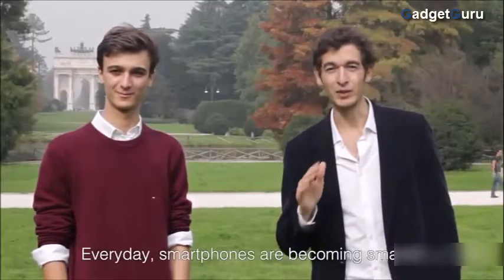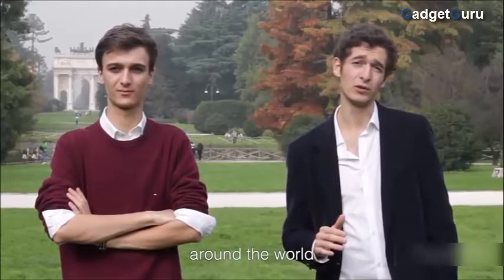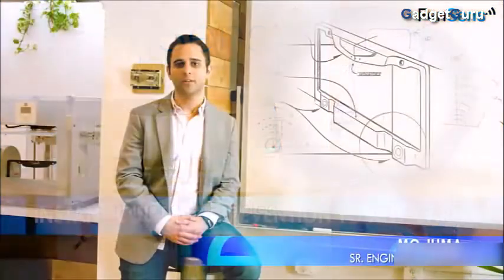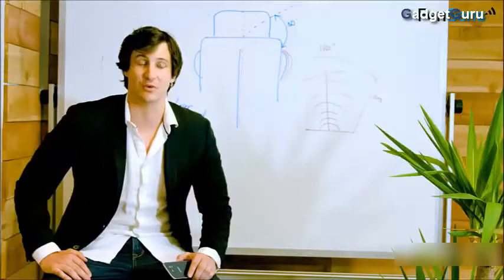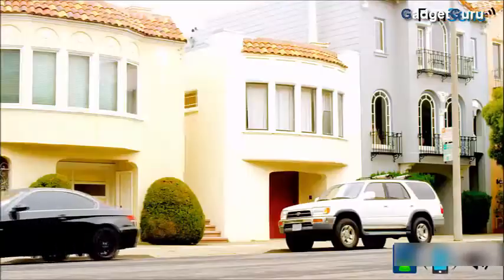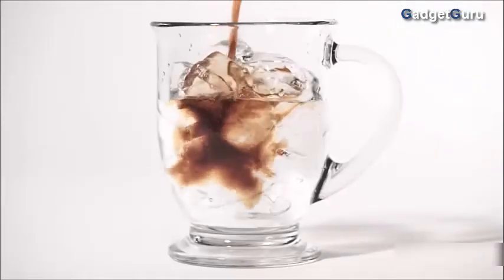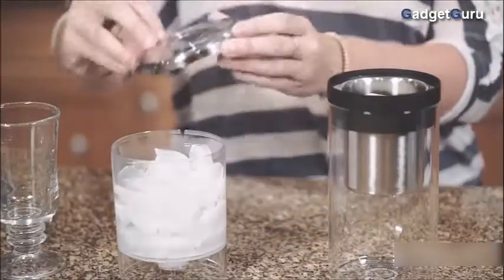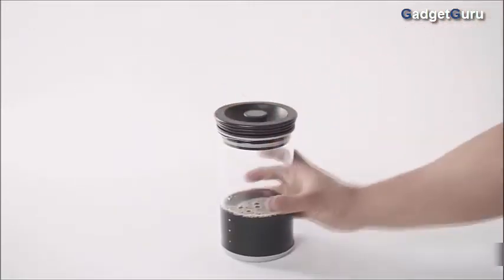Top 5 Amazing Tech Gadgets You MUST Check Out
Most popular gadgets of 2016. These are the best gadgets available to buy.All these technologies were released in 2016 and are rocking top of the line.We count down the best gadgets so if you like our videos than please like,share and subscribe..!